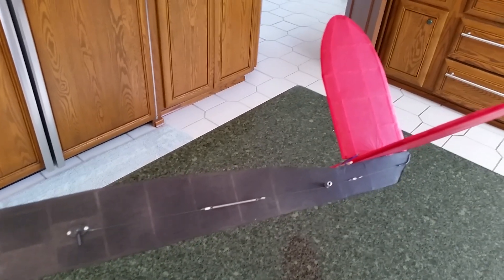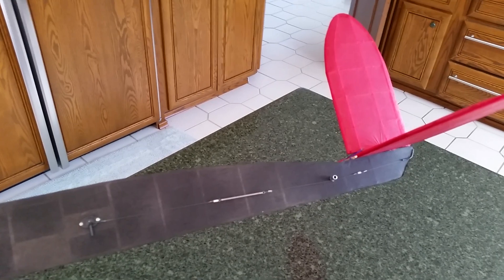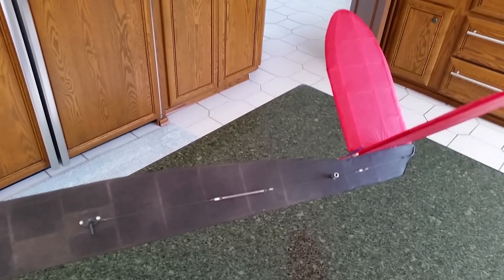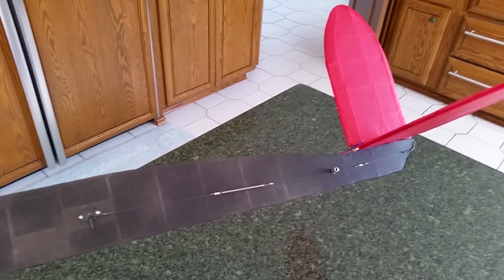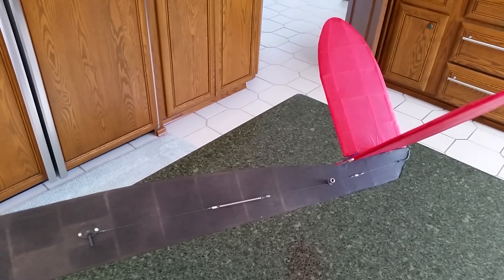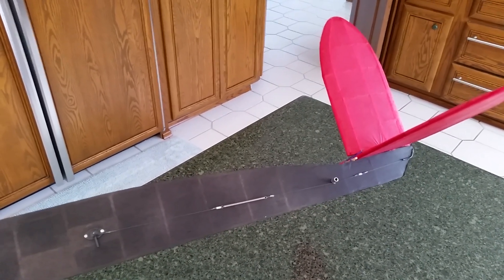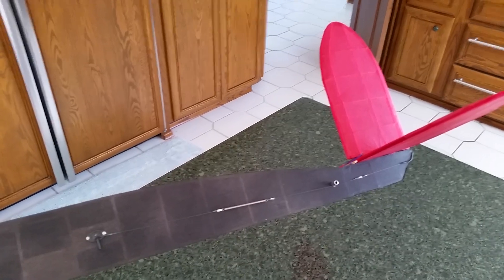De-thermalizer for Korda Class C tractor rubber powered airplane